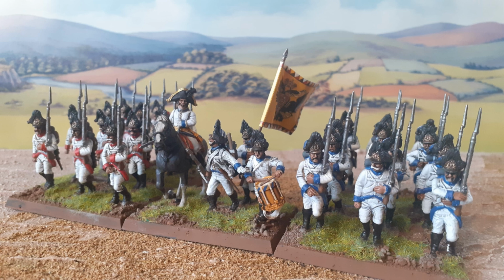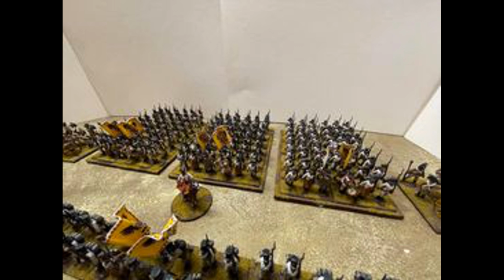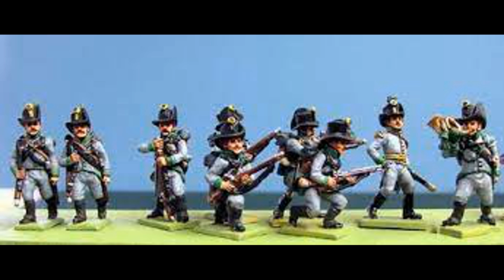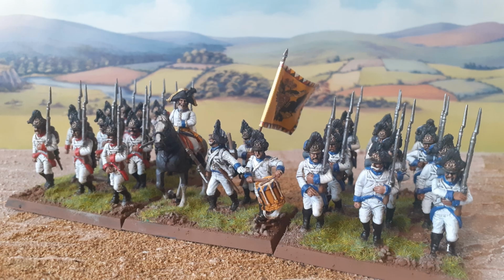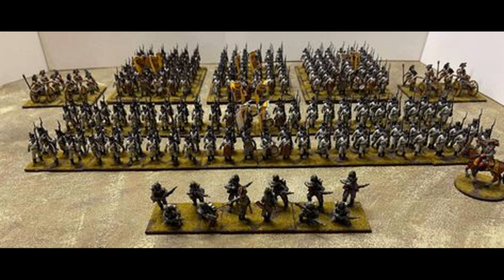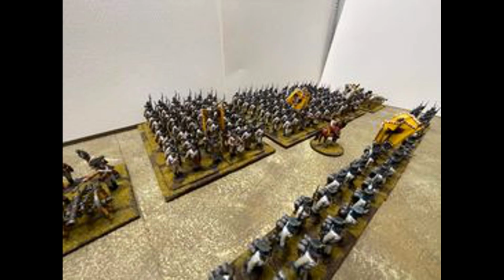How to Play Austrian Infantry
Thanks to General Dan for the photos of his beautifully painted Austrians!

Today we look at the main force for Napoleon's most implacable foes, the Kaiserlicks of Austria. As many of you will know, unit for unit I think these are some of the best units in the game!

If you're looking to get some Napoleonic goodies, (or any goodies for that matter!) please use this link, it doesn't cost you any extra and helps the channel!